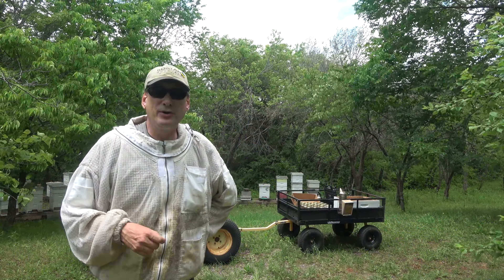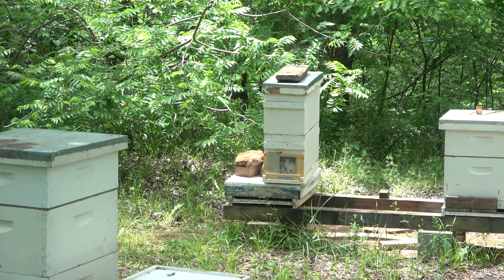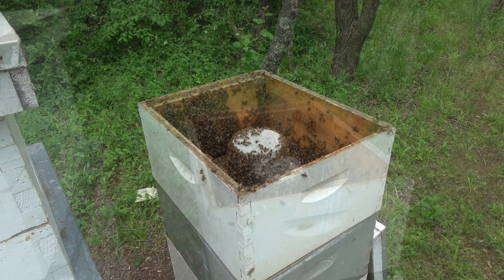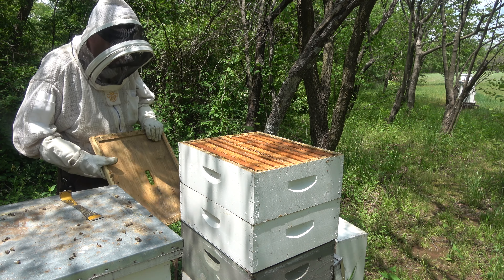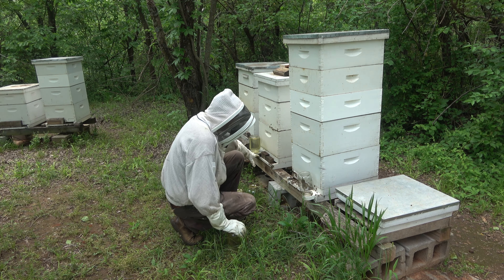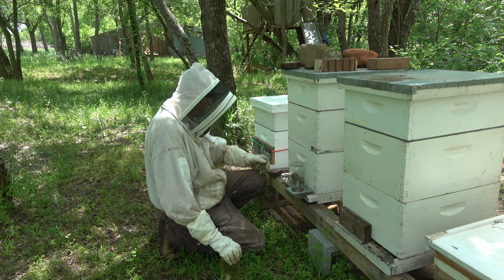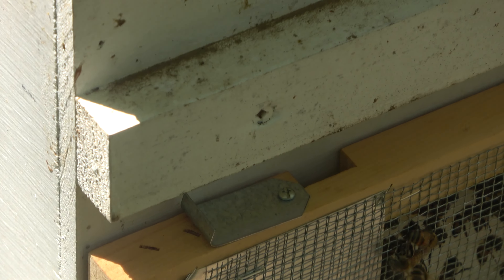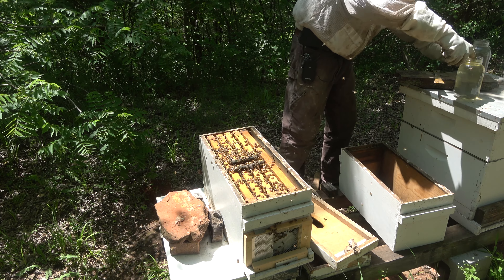Post Beepocalypse Spring Starvation Follow Up S7E10